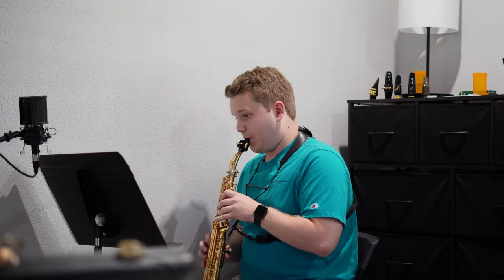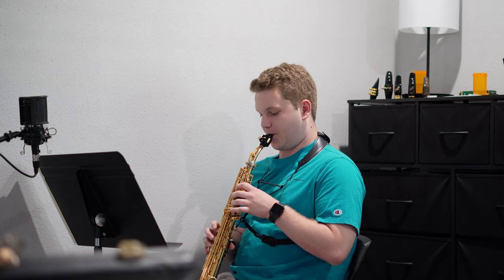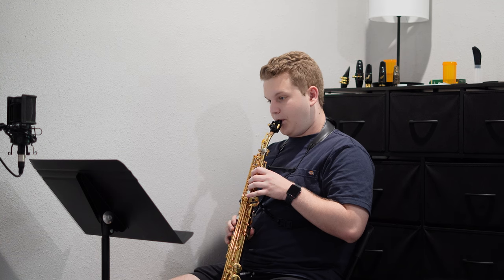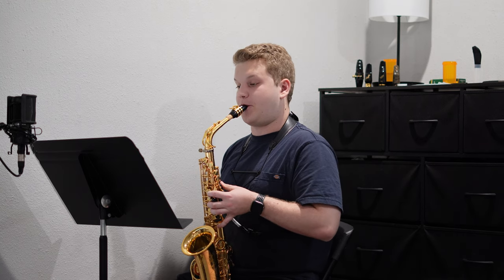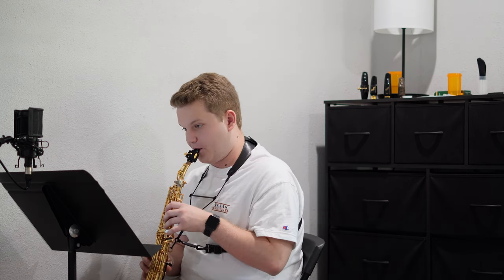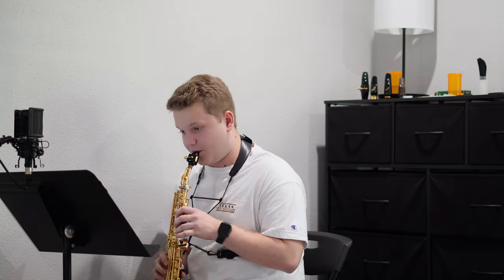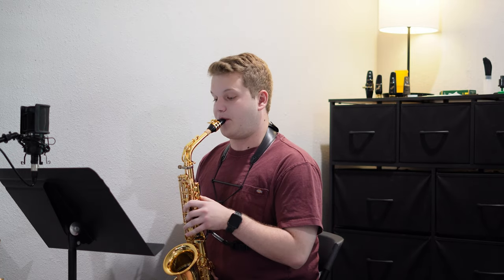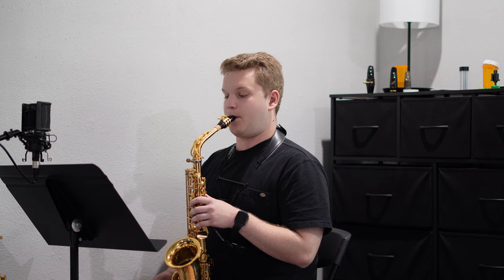My Summer Practice Journal | Week 9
Goals for the week:
-Double tongue at 126bpm
-Continue Lacour no. 23
-Learn 1st page of Bolcom Concert Suite
-Run Liberation/be done

D'Addario Reserve Alto Sax 3.5
Vandoren Blue Box 3.5
D'Addario Cork Grease
Alto Gap Cap
Key Leaves
Rulon Rest
D'Addario Clear MPC Patches
Kids Scissors
Reed Geek
Reed Case
Pelican Case
Boveda Humidity Packs
Hodge Swab
Selmer Concept (alto)
Music Stand
Hercules Alto/Tenor Stand
Bluetooth Foot Pedal